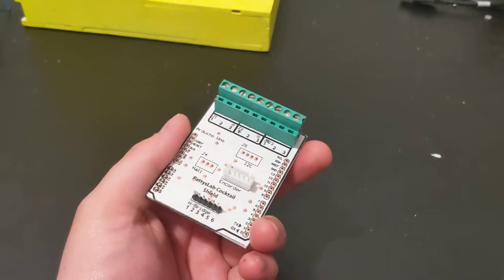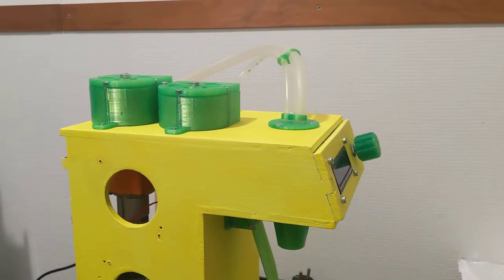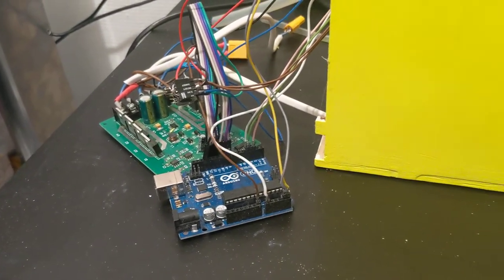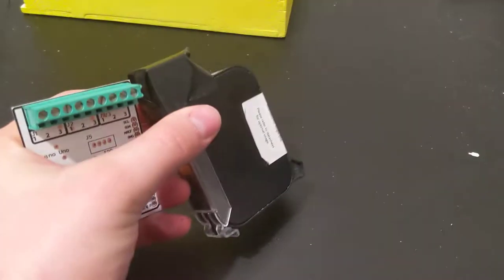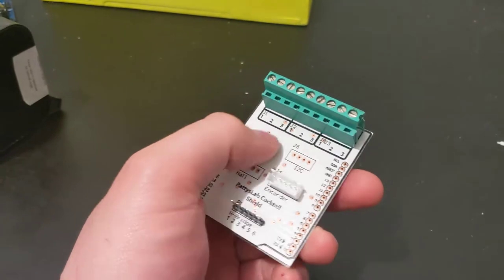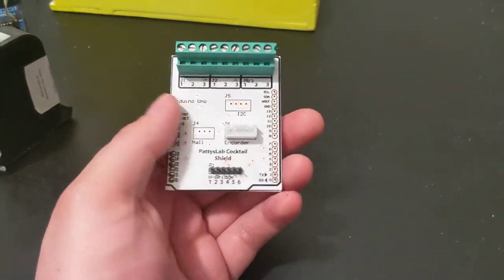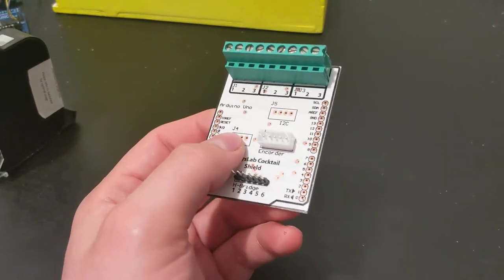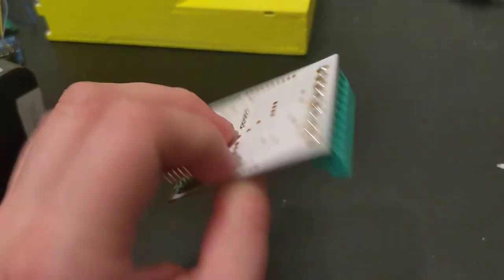Arduino Based Cocktail Maker UPDATE! And a Cool PCB Prototyping method with UV ink!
hi everyone just a quick update about my Arduino Based Cocktail maker. I'm working really hard to get all the little details done. Also a small teaser of a new printer that I can use to make PCB with solder mask and silkscreen :)

cheers.